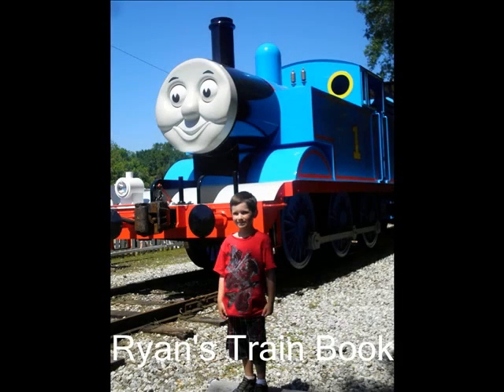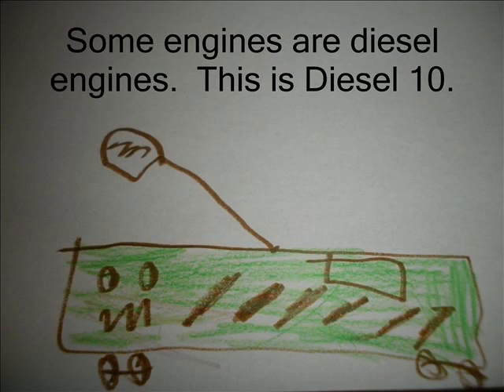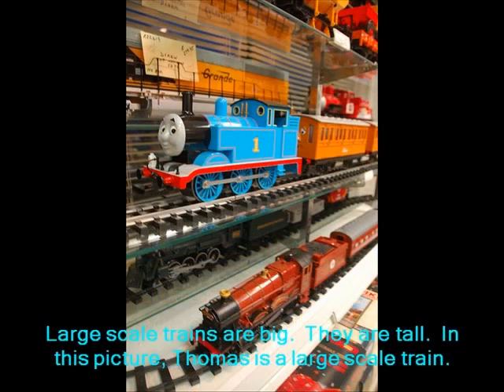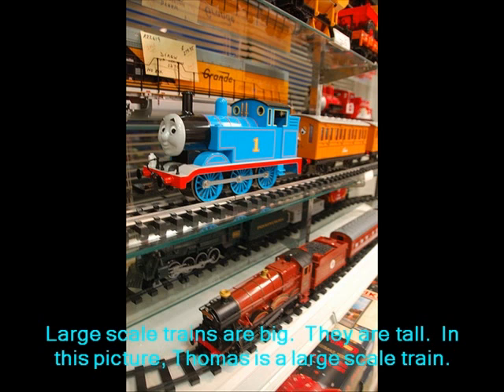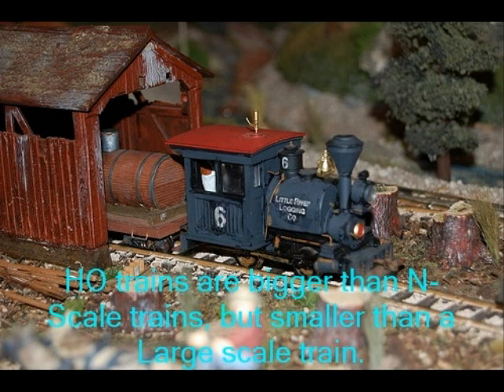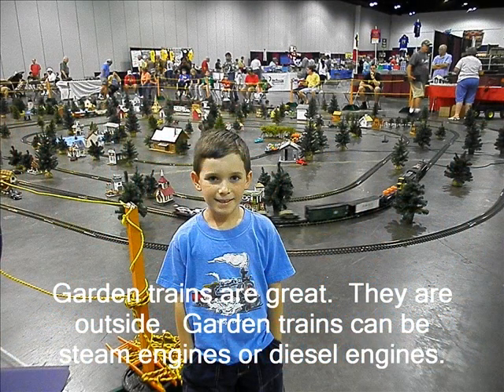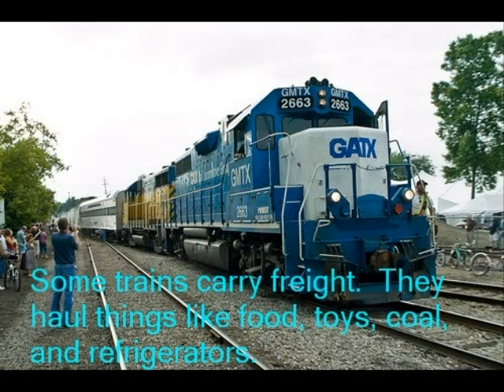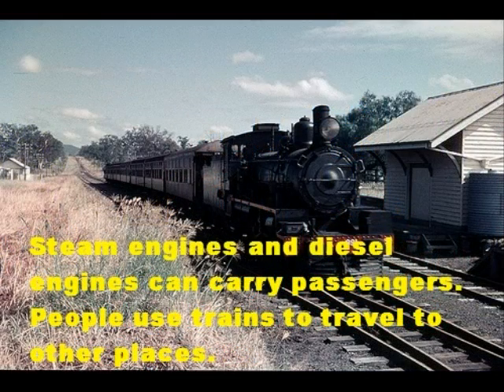Ryan's Train book.wmv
All about trains...from a six year old's perspective!